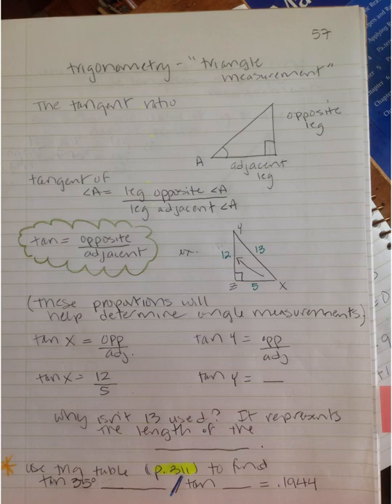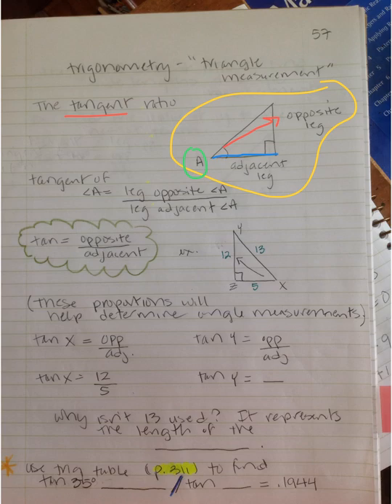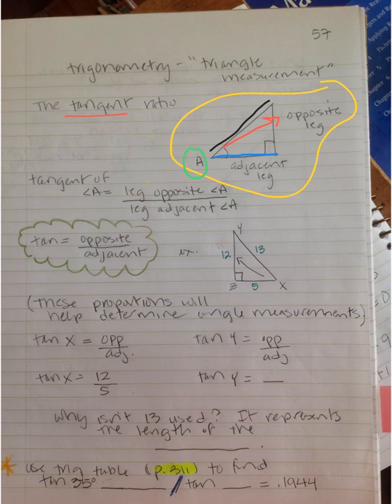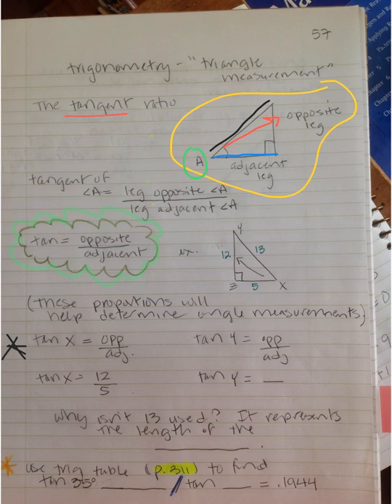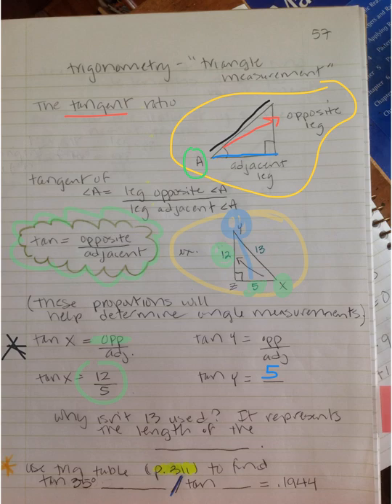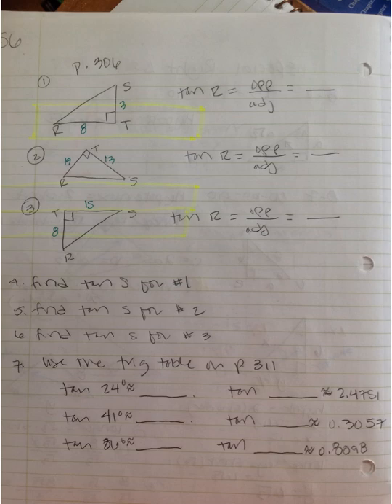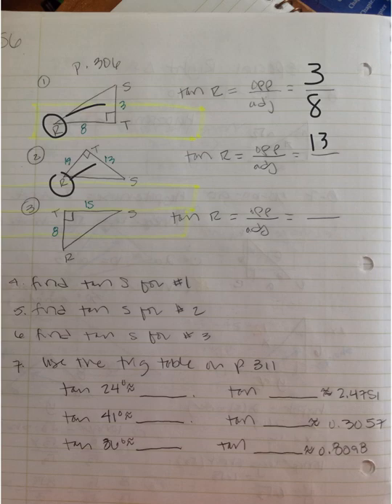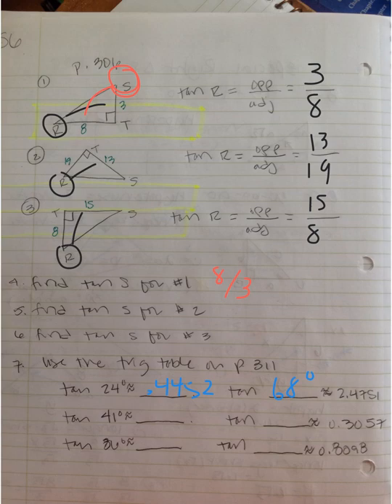Intro to Trig Ratios